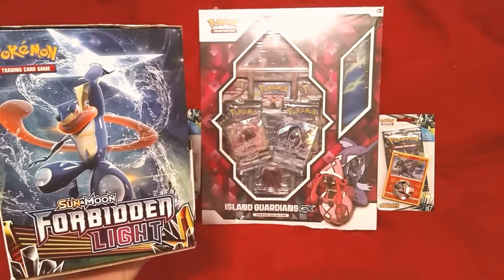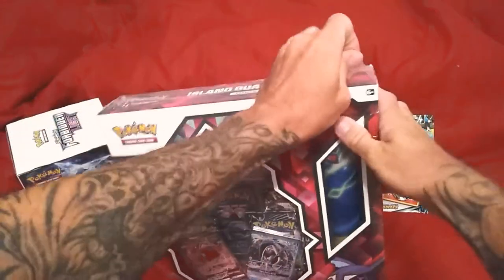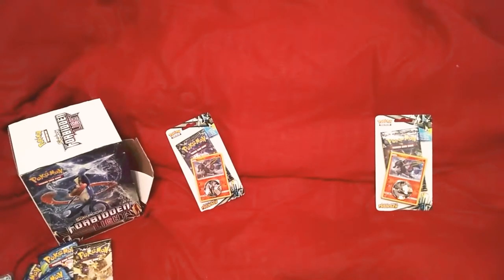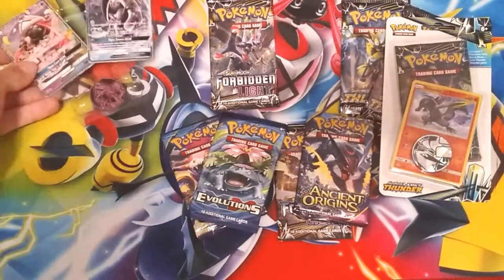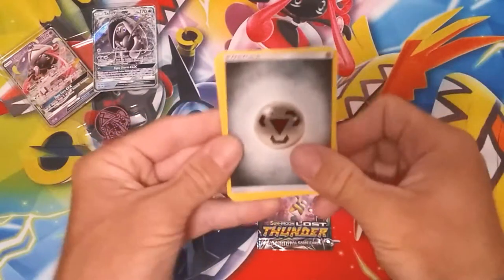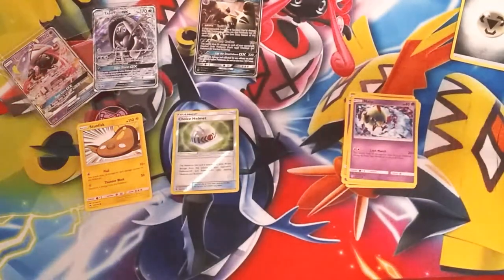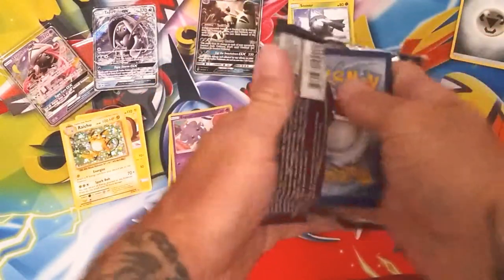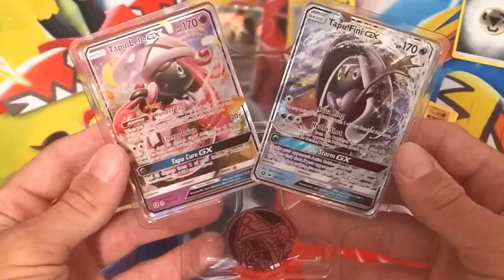Pulled us a tyranitar GX we opened a Island Guardians GX box 😁😀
Opened a island Guardians GX box pulled a Tyranitar GX 😁😀